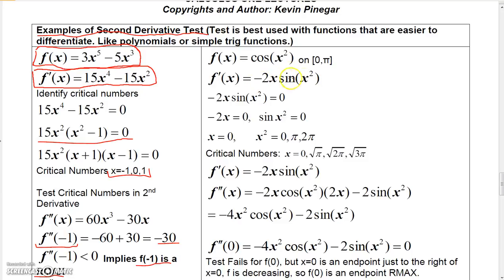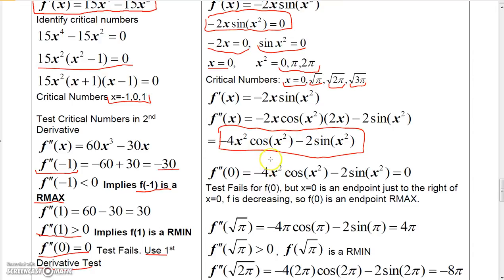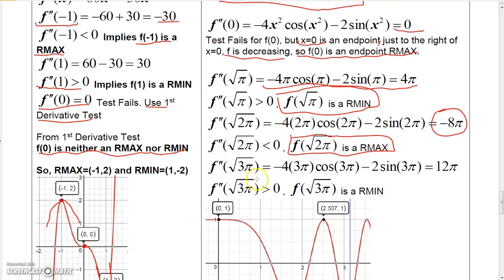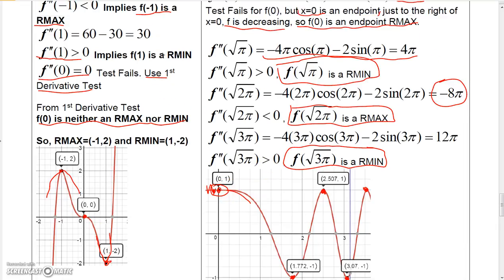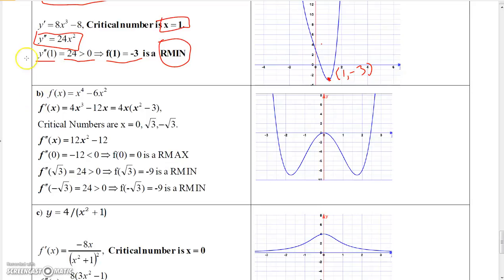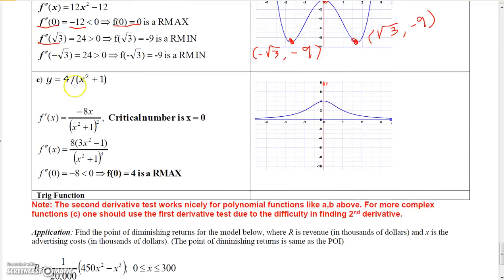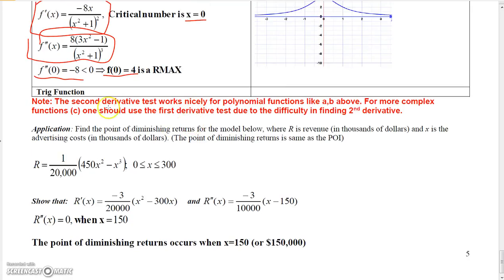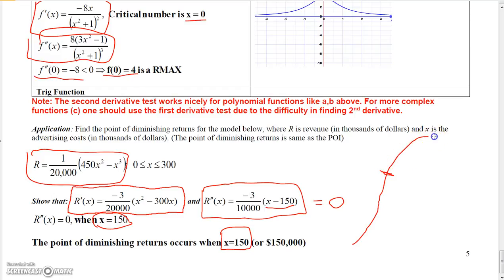Calculus 1 Lecture 3 4 3 Applications of Second Derivative Test